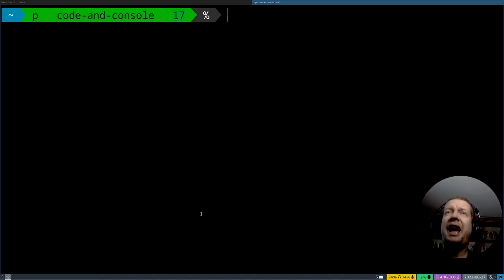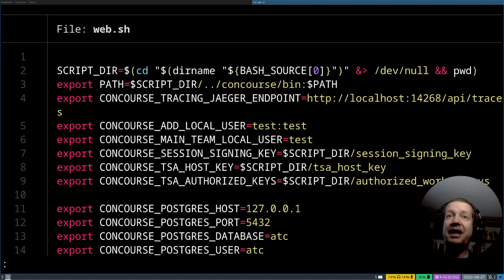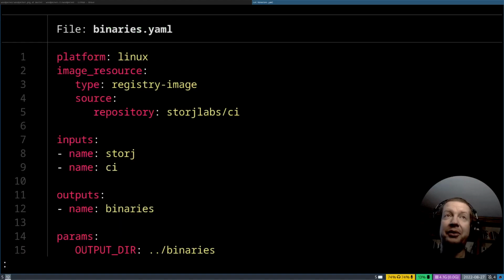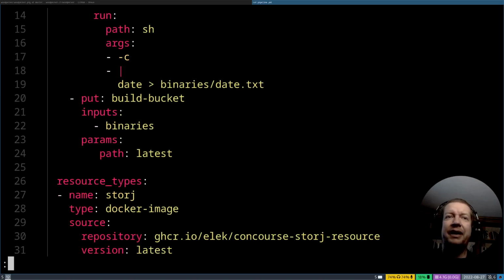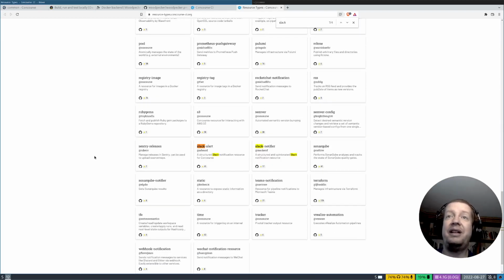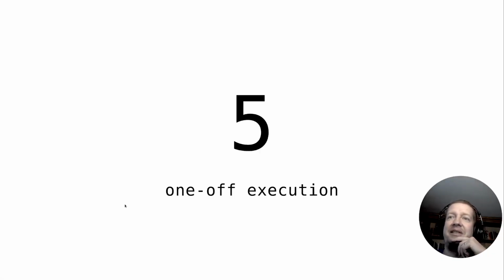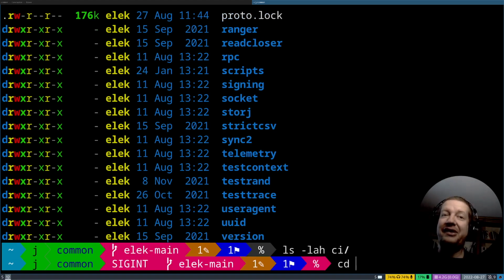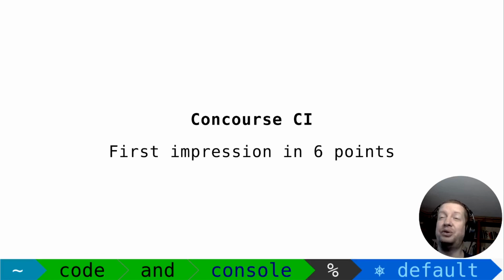Concourse-CI: fist impressions